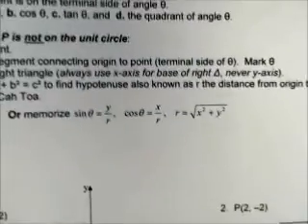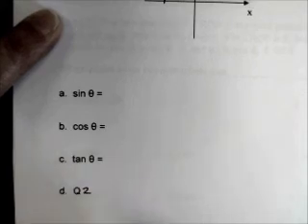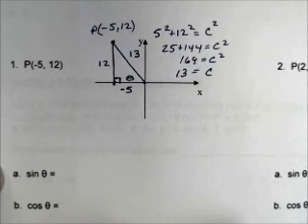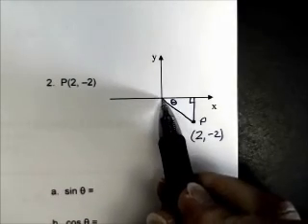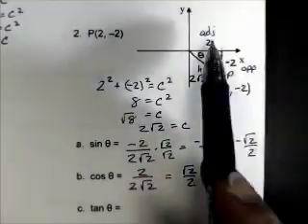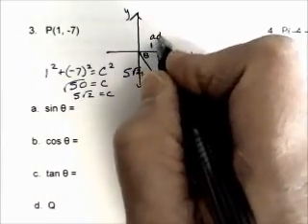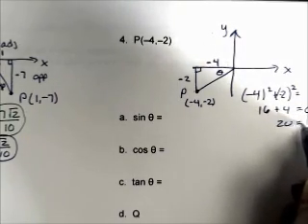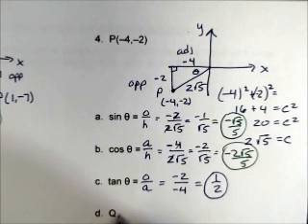Alg2 c9 3&4B Case 2